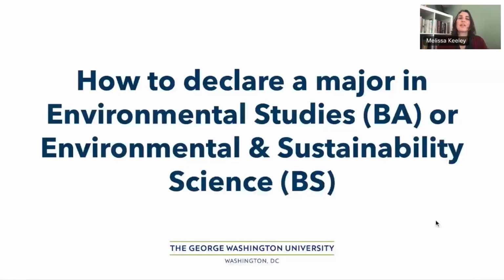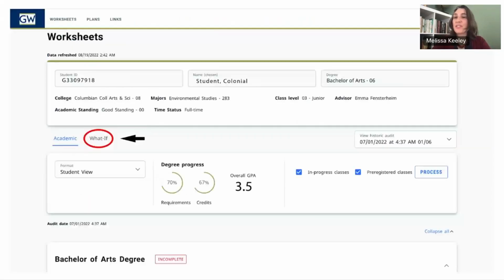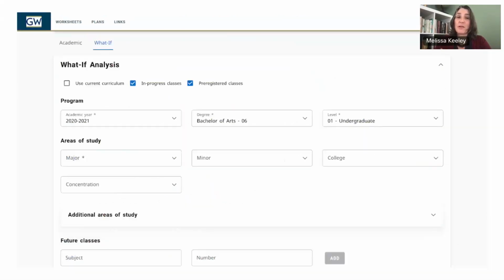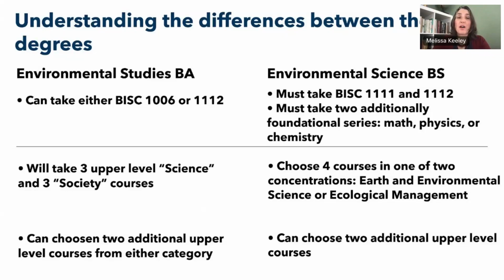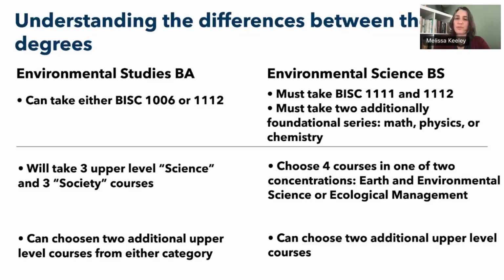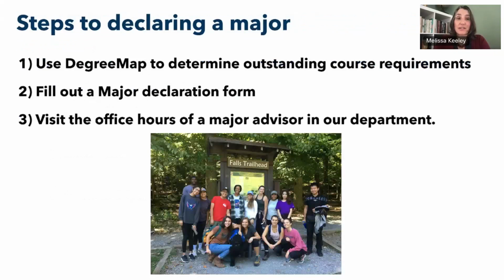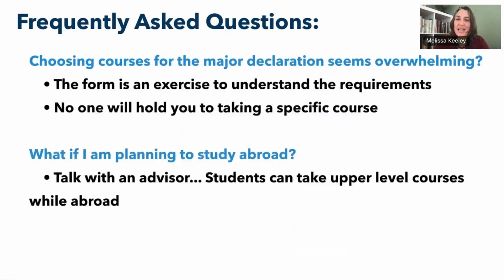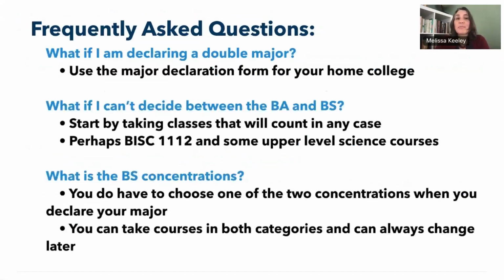How to Declare a Major | Geography Department at GWU Advising Videos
In this video, Dr. Melissa Keeley guides the viewer through declaring a major within the Columbian College.